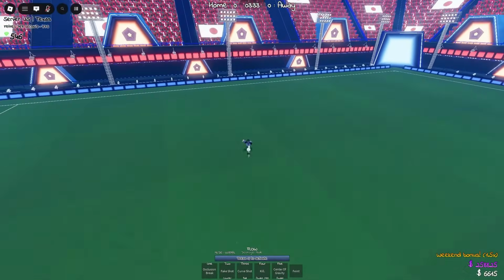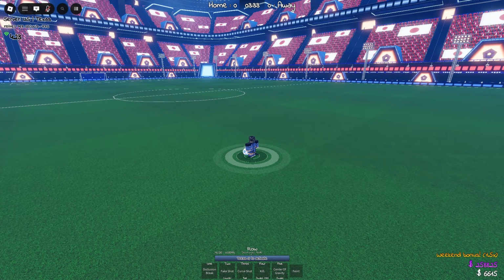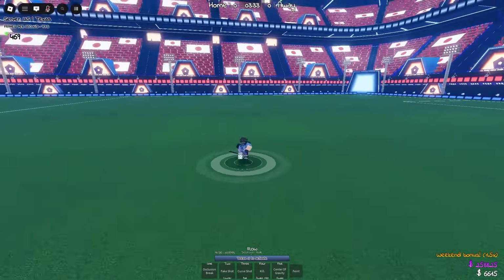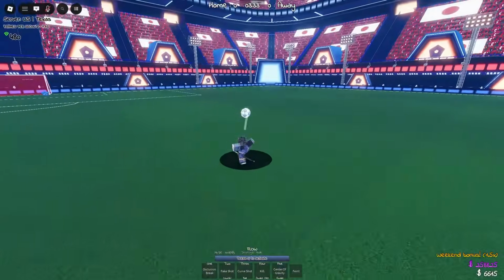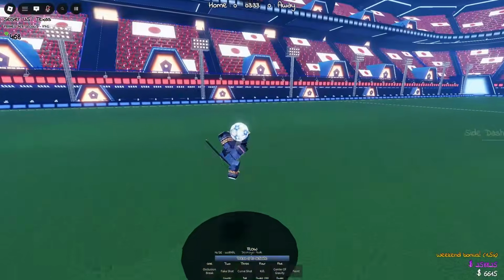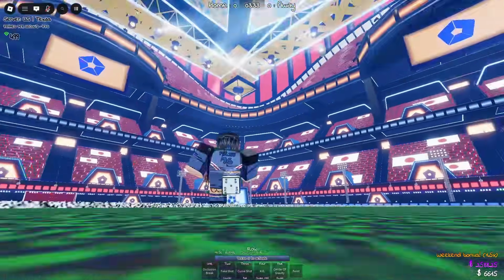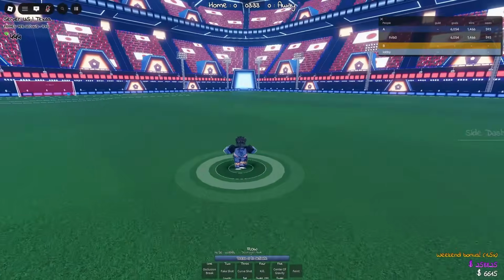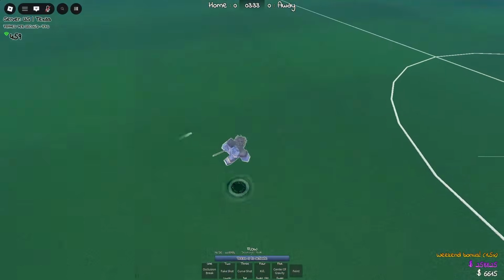How To Air Dribble Like A Pro!! | In Depth Guide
A lot of people have been asking how to air dribble consistently, so I made a full in-depth guide breaking everything down step by step.